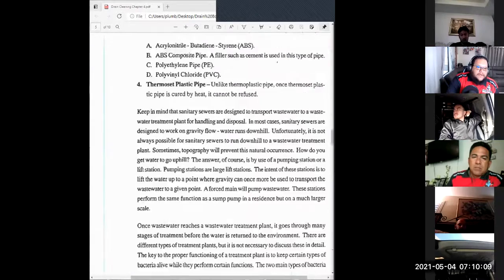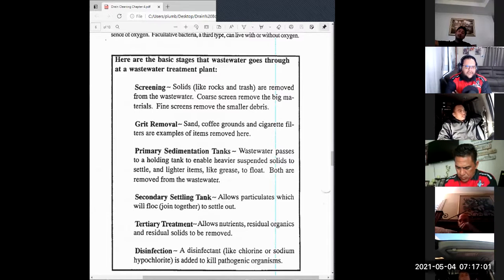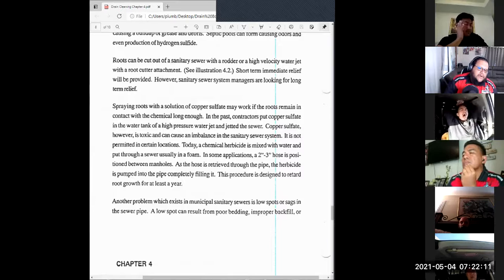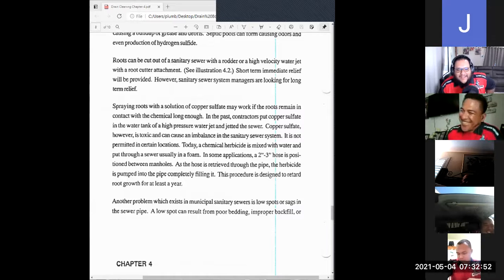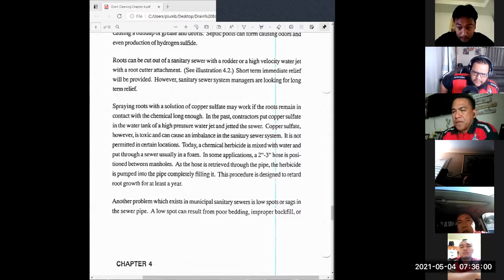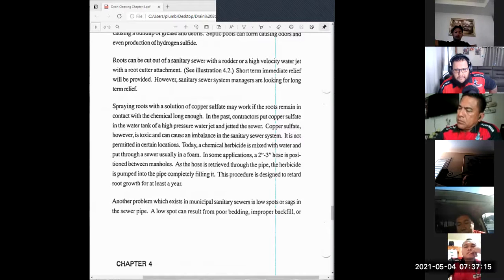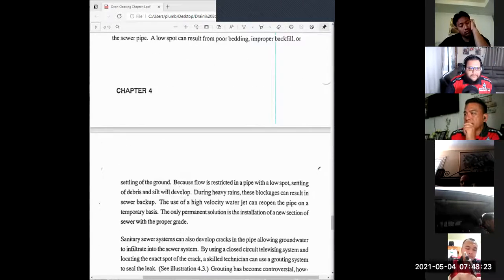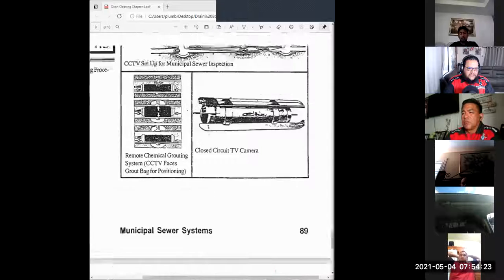Allens Plumbing Drain Technician Training Program Lesson 9(Video record started late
All of our technicians on Maui and Oahu are all fully trained within our company, this is also to help prepare all future hires coming into our Allens Plumbing Family/Team..